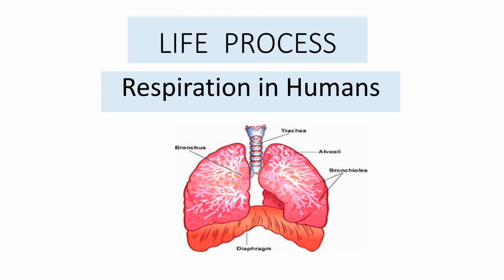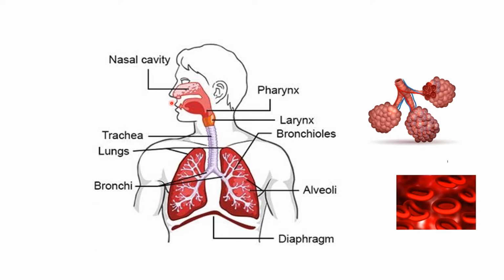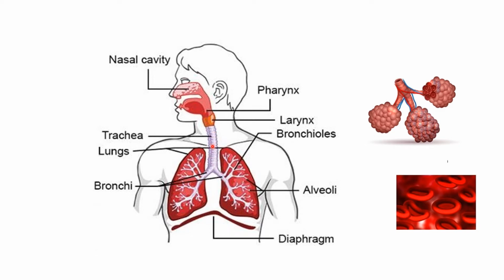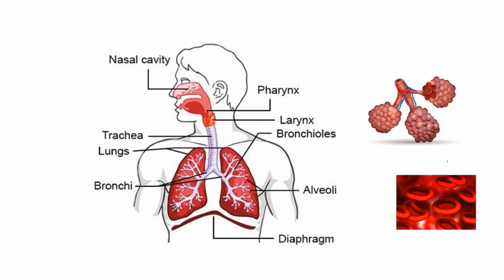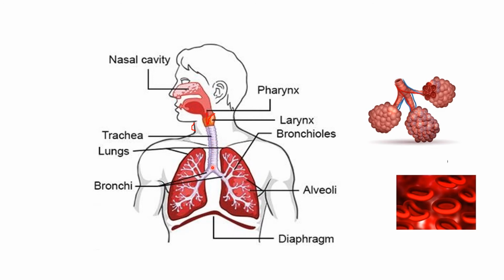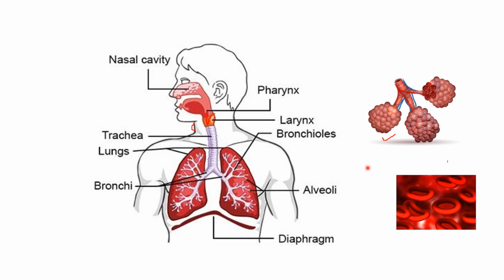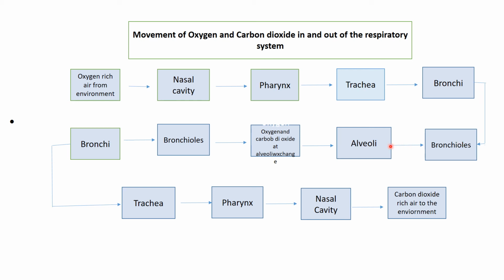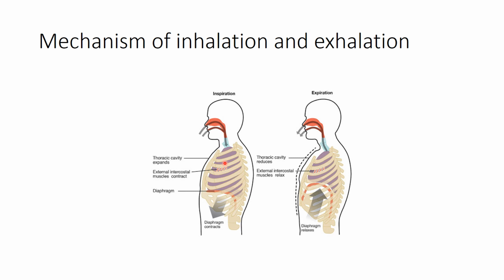LIFE PROCESS respiration in humans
Respiratory system#Parts of respiratory system# Its functioning#

In flow chart in second row please see the arrows in reverse order... hope you got it#

Link for Aerobic and anaerobic respiration.